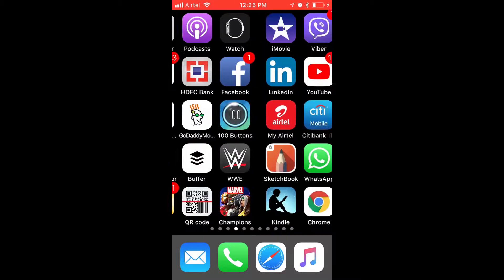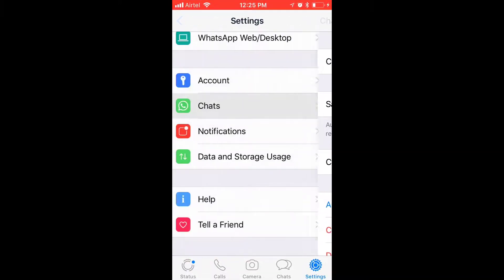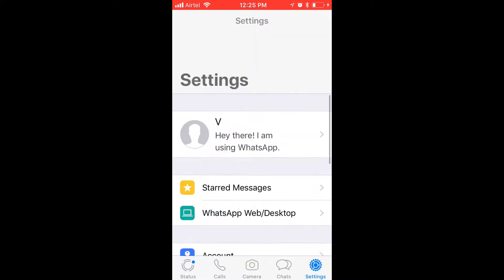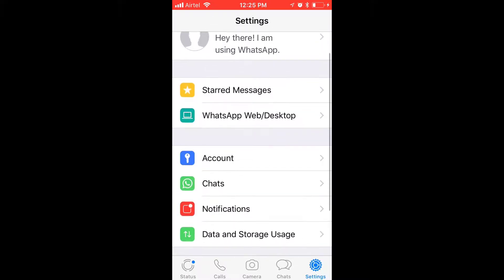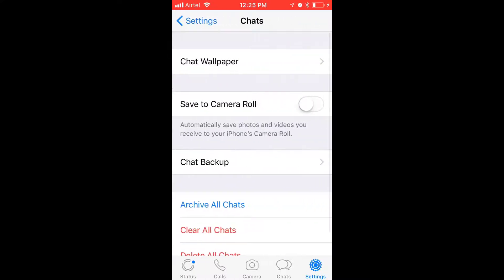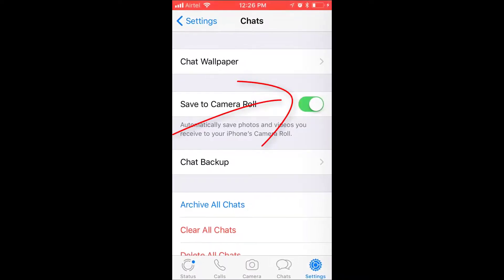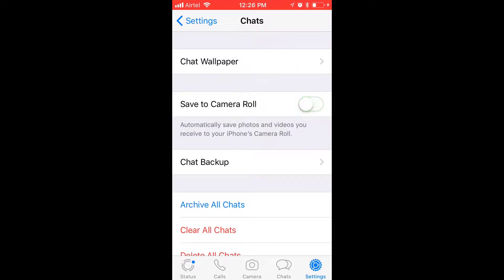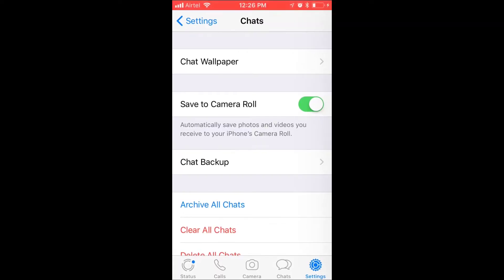How To Turn ON/OFF WhatsApp Saving Photos?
In this video, i had shown How To Turn ON/OFF WhatsApp Saving Photos?